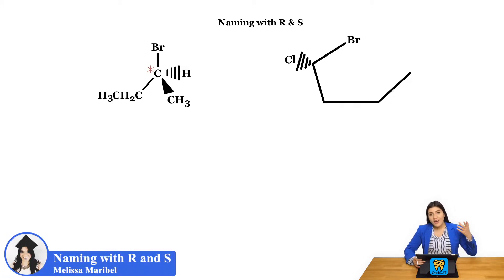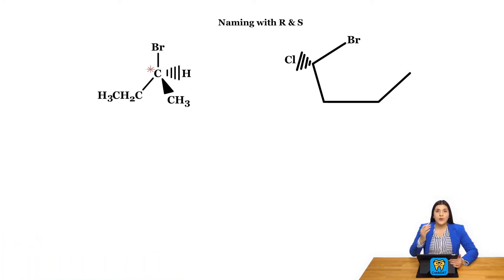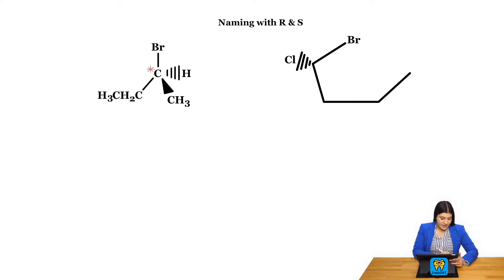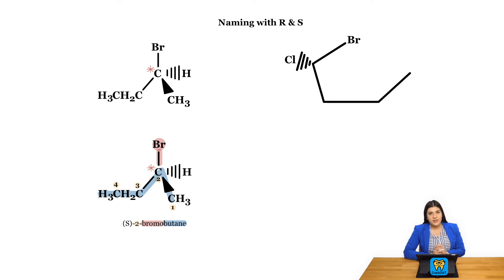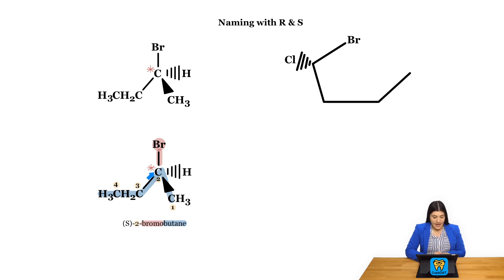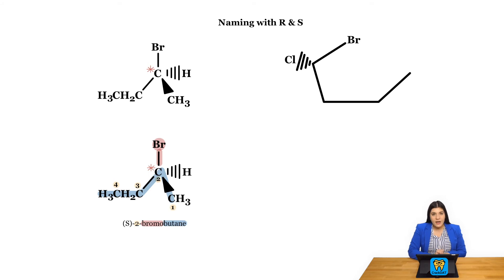DAT Exam Organic Chemistry Prep Ch6.7 Naming with R and S (CrackDAT.com)